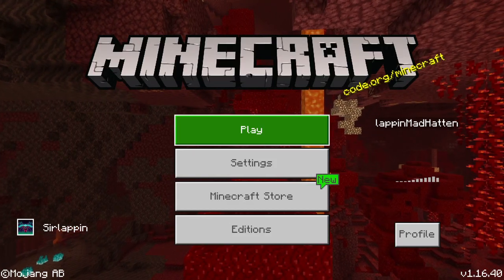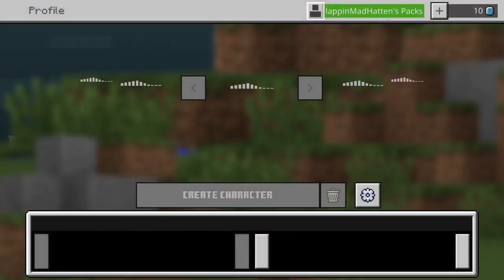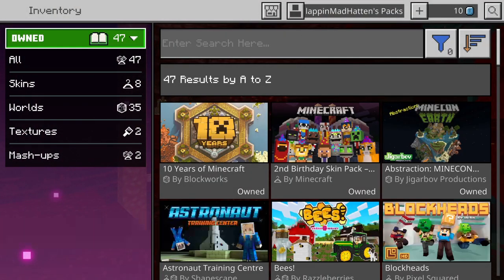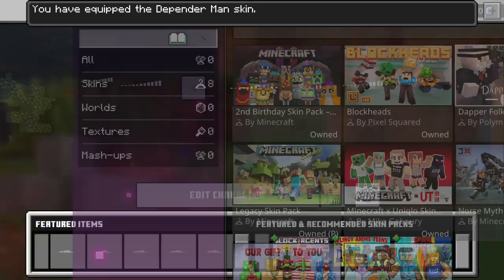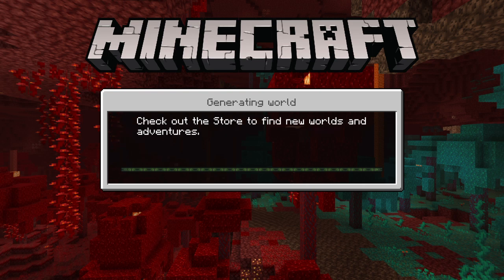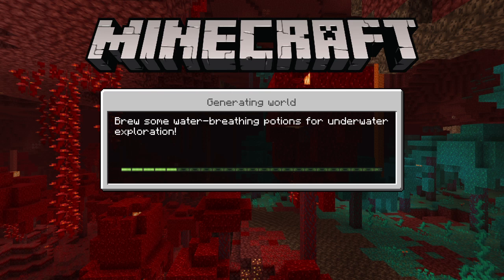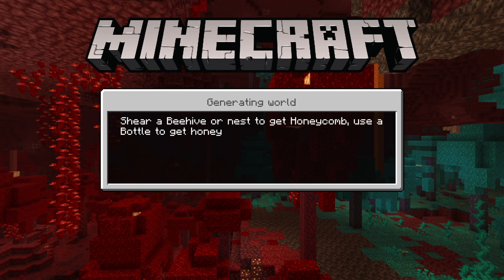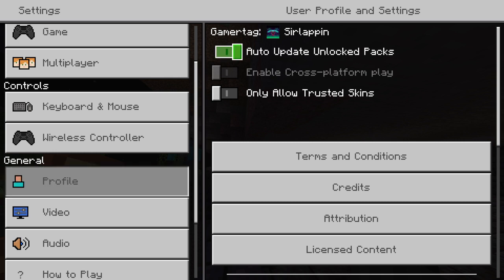Minecraft Bedrock PS4/XB1 | Skin Not loading/Applying FIX! September 2020 MAY BE OUTDATED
RECENTLY THE BUG HAS GOT WORSE SO THIS MAY NOT WORK ANYMORE AS SKIN PACKS ARE NOT EVEN LOADING ANYMORE.
Easy solution to applying your skin because of a bug.
Works on XB1 and PS4 but unsure about PC